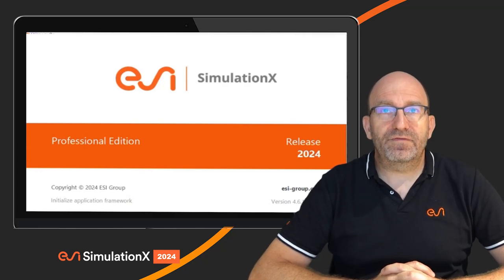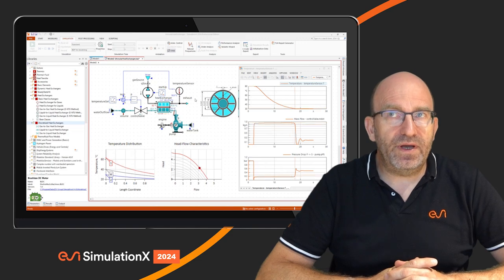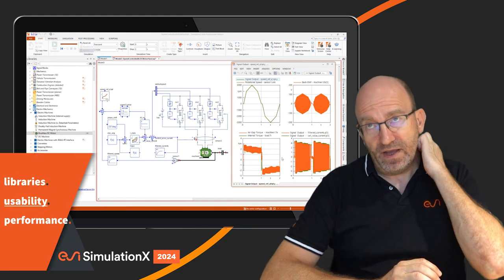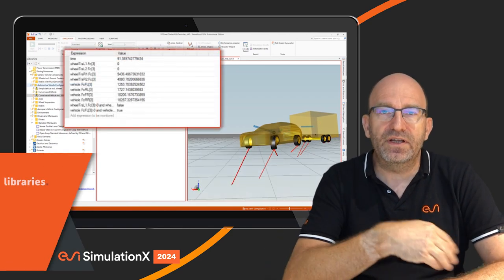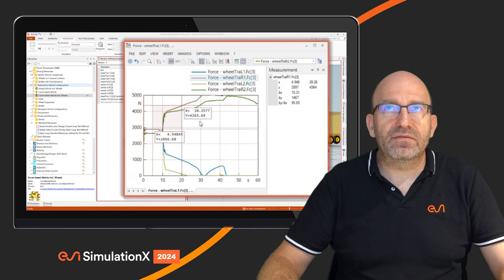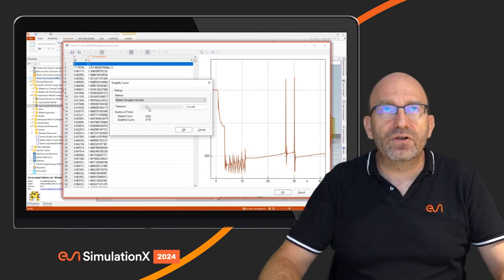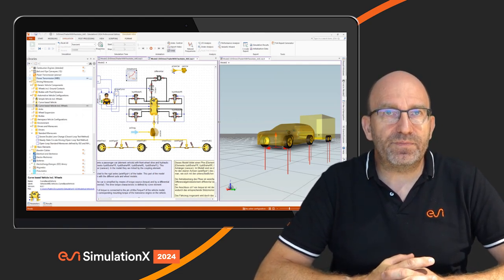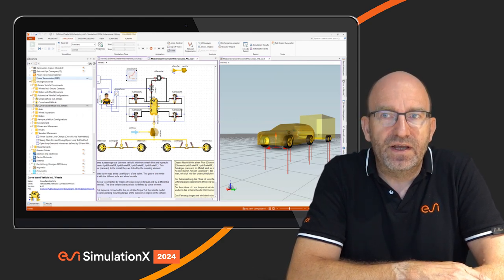SimulationX 2024 Release Highlights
In this short video learn about the various important updates that you’ll get in the newly released SimulationX 2024! Andreas Abel, Principal Product Manager for SimulationX takes you through the overview of this release and shows you quickly how these features and new updates can help you build, test and optimize newer and better product designs. A detailed webinar on the same topic is scheduled on the 4th September 2024 which will give more detailed insights into each of the segments covered in this short highlights video.